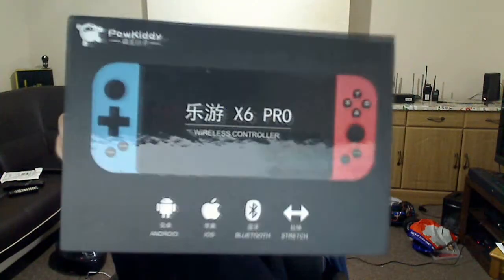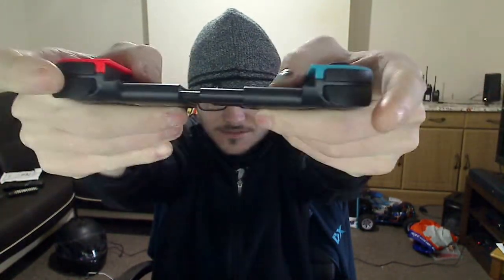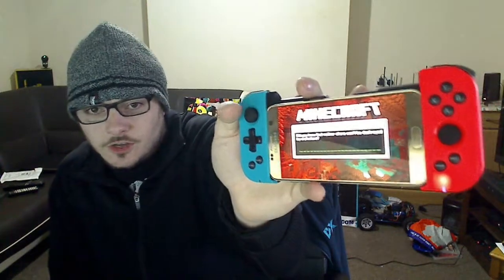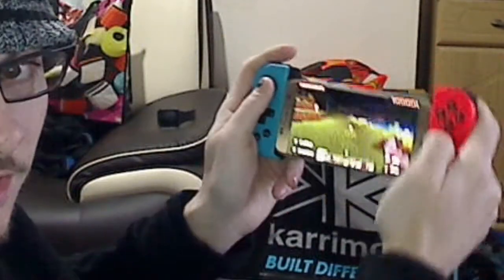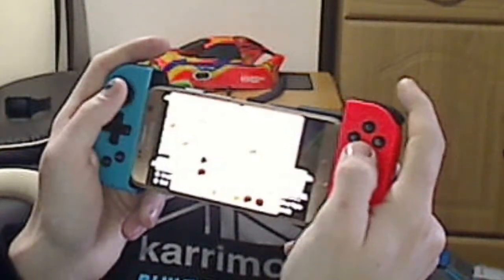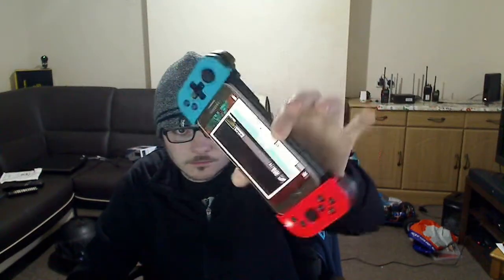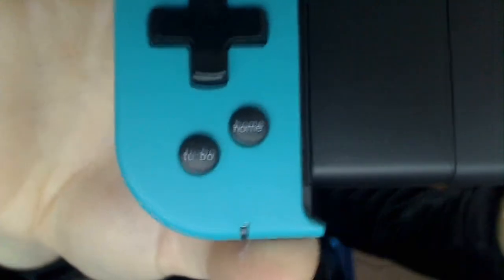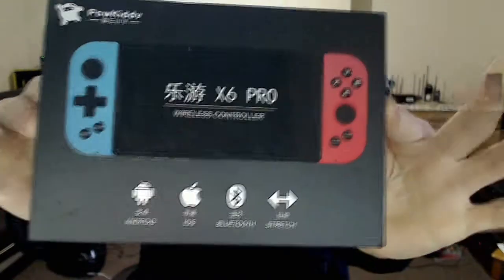Powkiddy X6 Pro bluetooth mobile controller review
ebay.co.uk - powkiddy x6 pro bluetooth controller - shorturl.at/wCDT2

The controller works fine with Android but your mileage may vary, as some games may not work with this controller. overall build quality is good as the buttons feel nice and work well. But the streatch feels flimsy and may break over time.